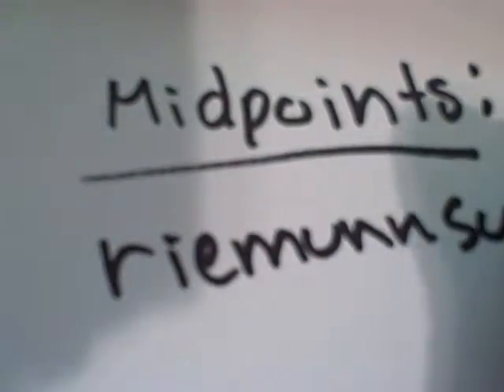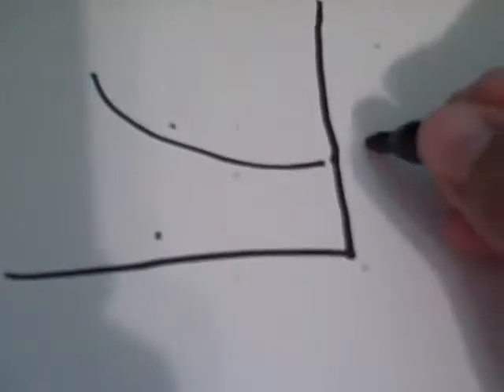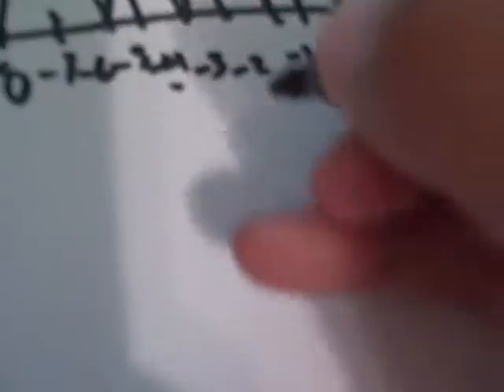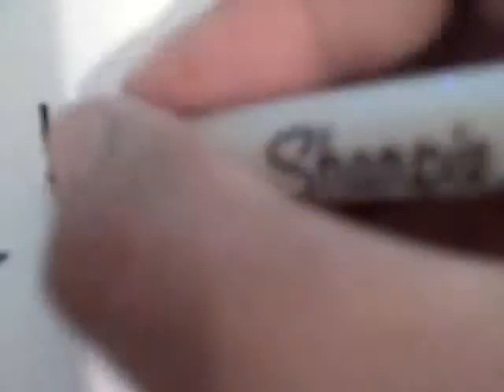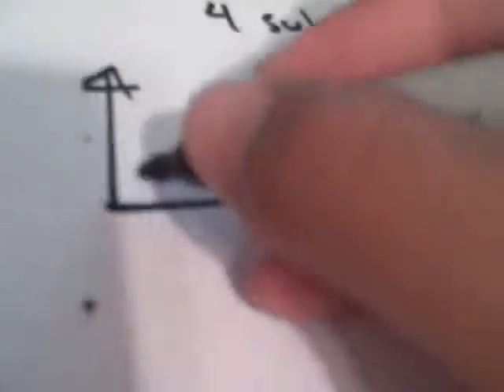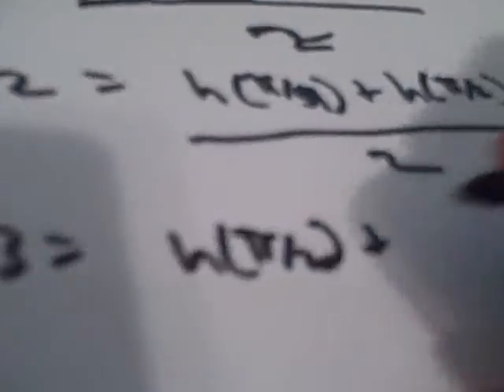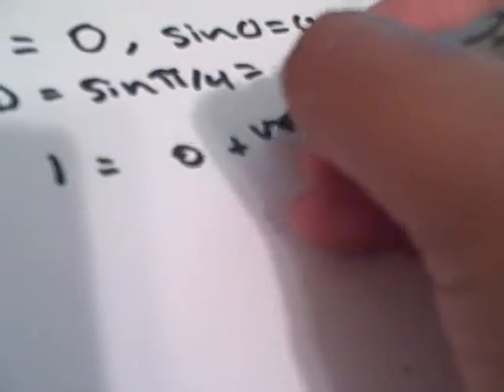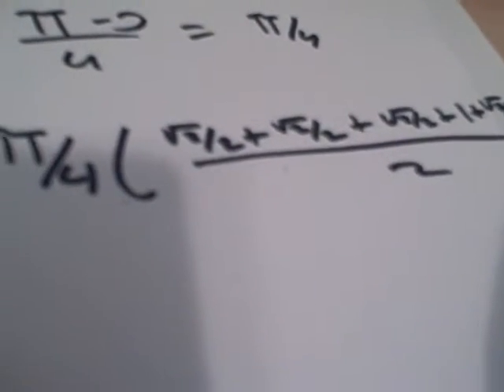Midpoint and Trapezoidal Method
Manny Vazquez teaching about midpoint Riemann sums and the trapezoidal approximation method.